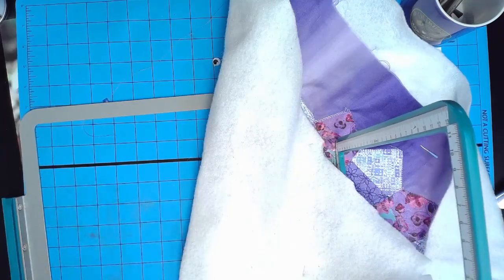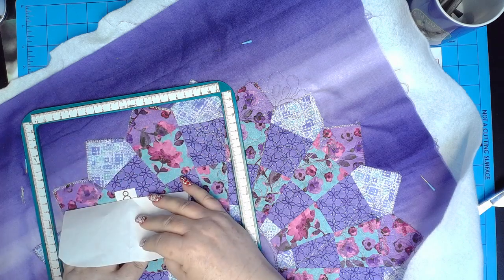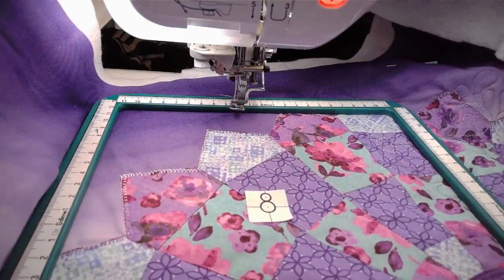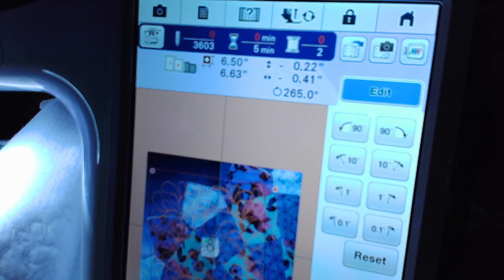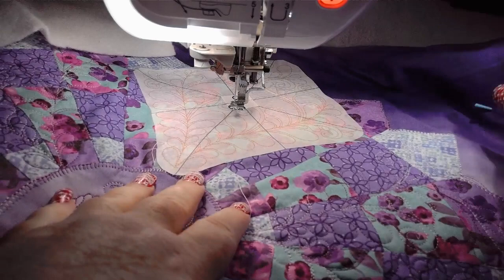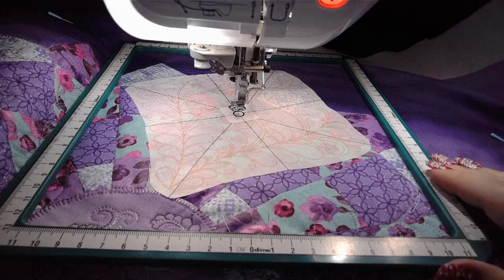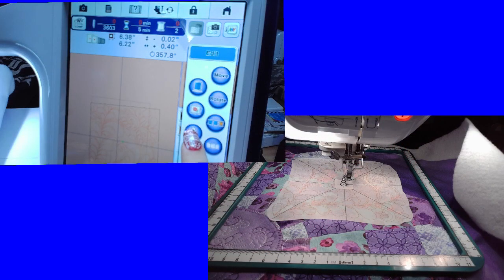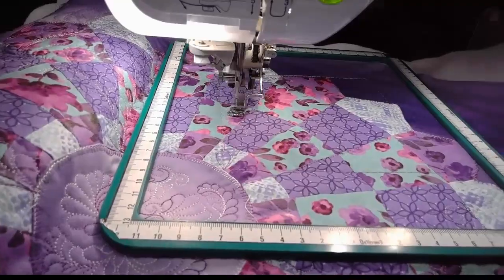Quilting in the Hoop: Hooping and stitching on your embroidery machine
In this video, we are going to learn how to hoop with the best magnetic hoops (I am using an 8x8) as well as the Brother Dream Machine 2 (McDreamy) scanning for a background picture and scanning for the snowman sticker, both easy ways of quilting in the hoop!

1.  DIME (Designs in machine embroidery) has awesome machine embroidery tools and ideas!
2.  IF YOU WANT TO GET EMBRILLIANCE OR UPGRADE EMBRILLIANCE
3. Looking for Sweet Pea designs that I use in the stitch alongs?
4. Questions? join our Facebook group OML EMBROIDERY UNIVERSITY
5.  Anita Goodesign Embroidery Fanatics Facebook group
7.  Looking for the OML Embroidery's designs?  GO SHOPPING

OTHER THINGS I HAVE:
Floriani Thread
Gunold Thread

OML Embroidery
Sue Brown